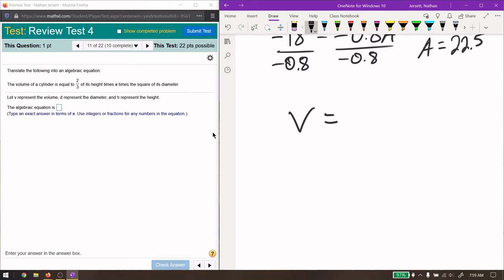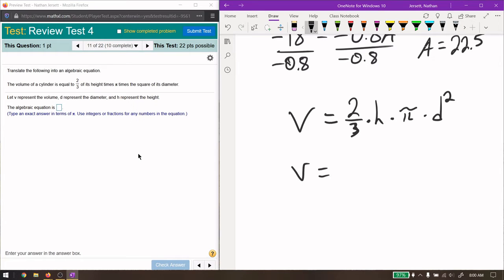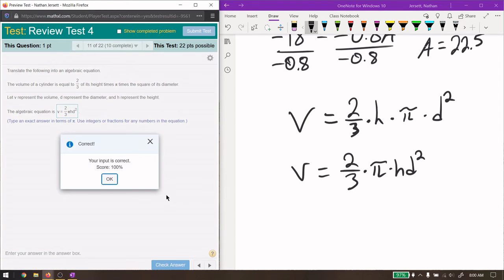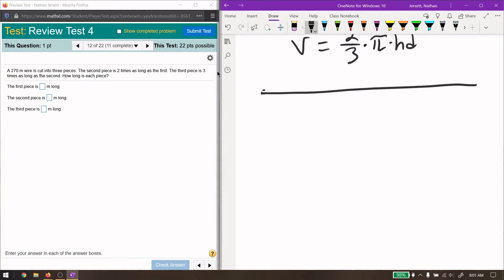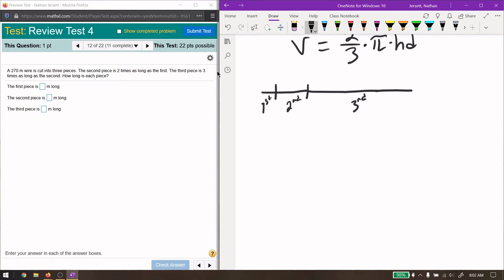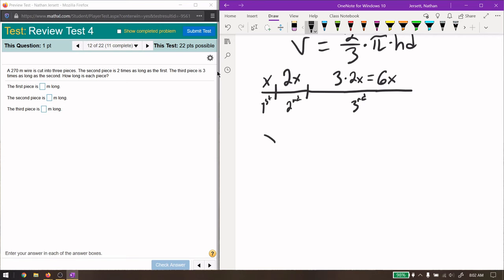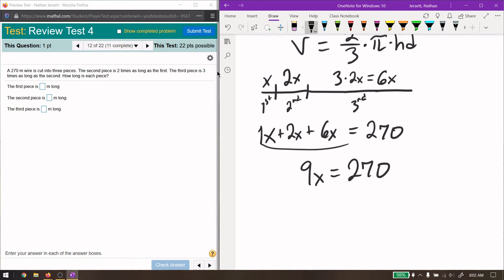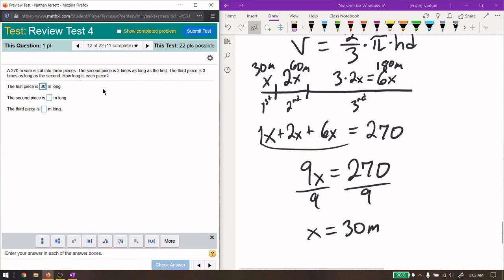Review Quiz 7.6